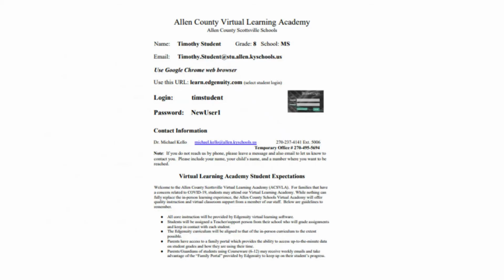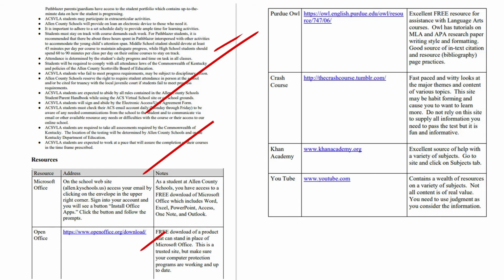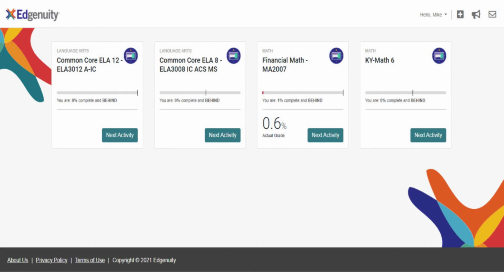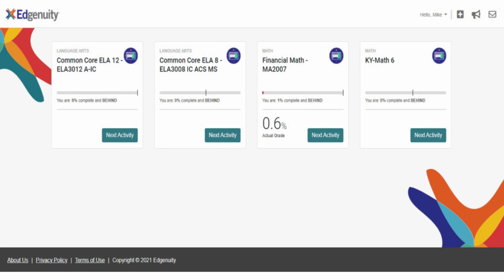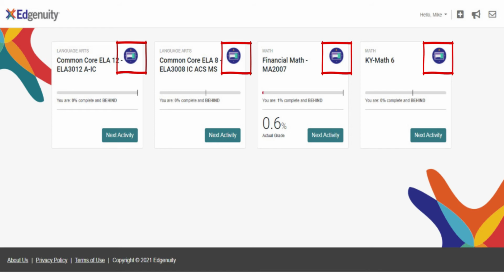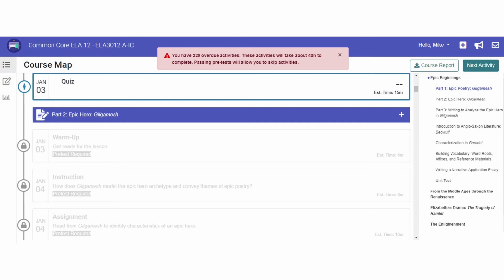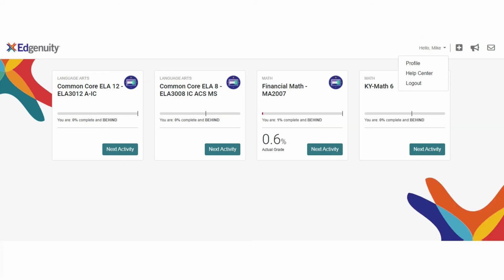JEBMS Tech Help- Edgenuity Tutorial for Students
0:16 Contact info
0:20 Student Login
0:54 How to log in
1:15 Allen County Expectations
1:25 Homepage
1:46 Course map
2:12 How to email teacher